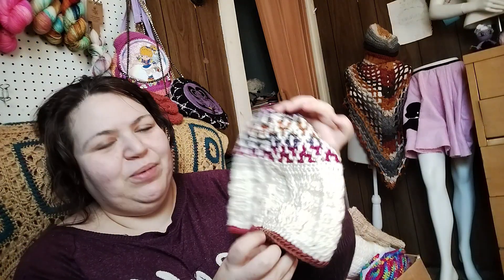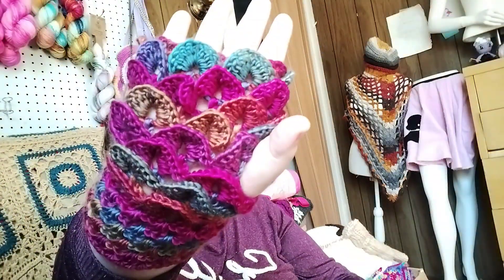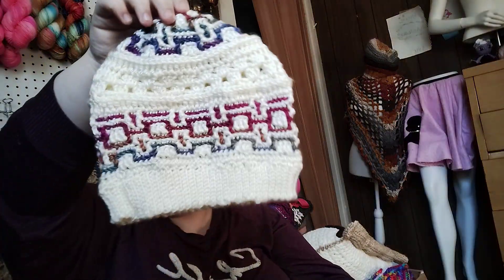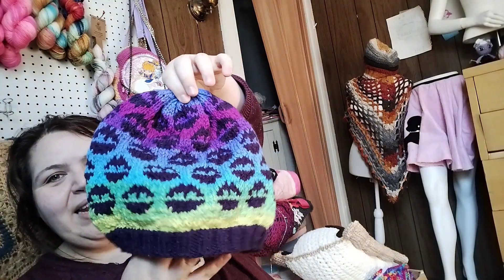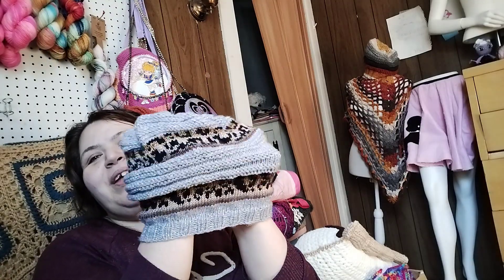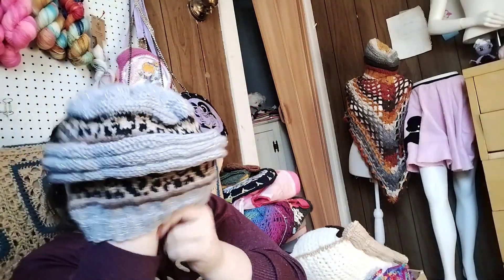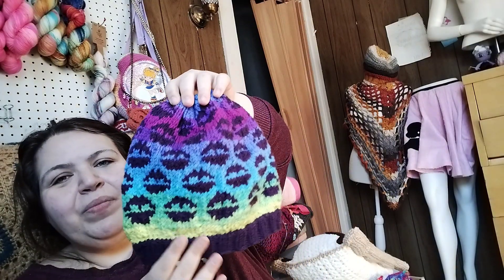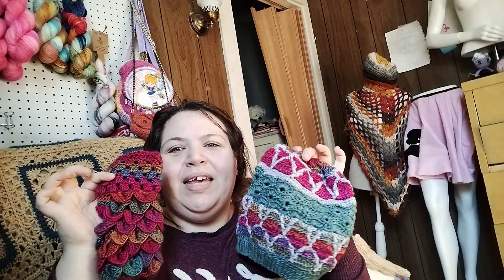Tea time Tuesday.. no tea spilled today just catching up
for mosiac crochet tips Tinna here on YouTube she also has a FB group as well ...